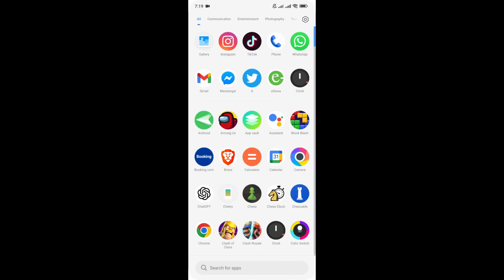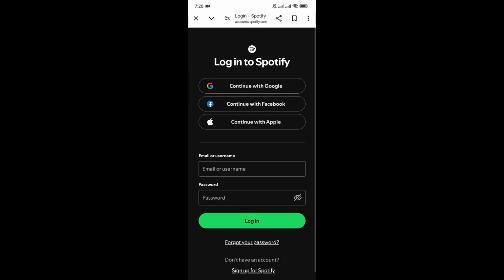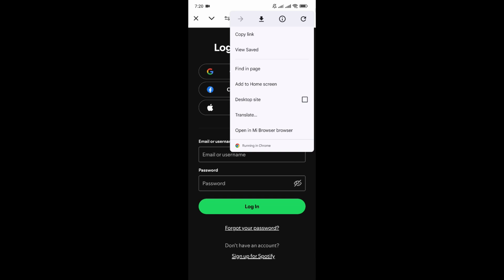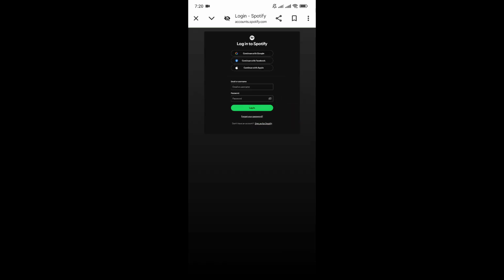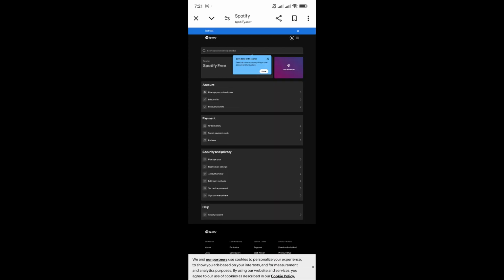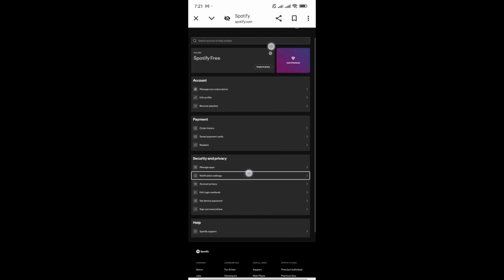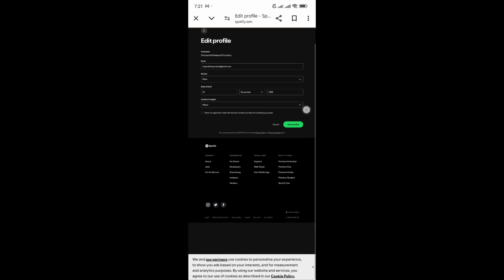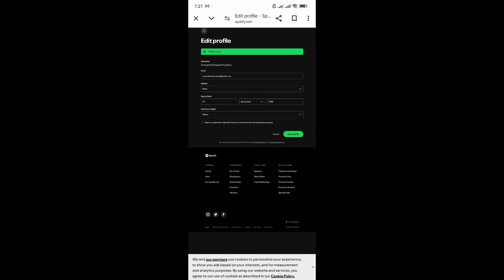How to Change Gender on Spotify 2025?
⚧️ Want to update your gender information on Spotify? Learn how to change gender on Spotify using the official account settings—especially if you registered without linking to Facebook.

🌐 This tutorial walks you through logging into your Spotify account on a browser, navigating to your profile, and selecting your gender (Male, Female, Non‑Binary, or Prefer Not To Say), then saving the change.

📋 Important: Gender cannot be edited from the Spotify mobile app—you must on a web browser to update it.

💡 If your account was created via Facebook, you may need to change your gender on Facebook or contact Spotify Support directly to resolve the discrepancy.

💬 Have questions about your account settings or privacy? Drop them in the comments!

🔗 Share this with friends who need help updating their profile info!